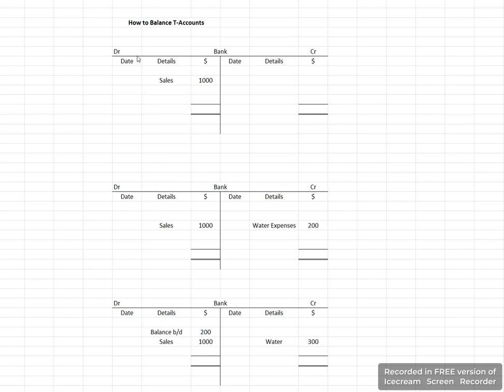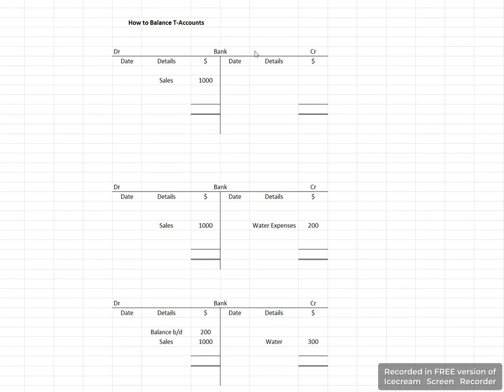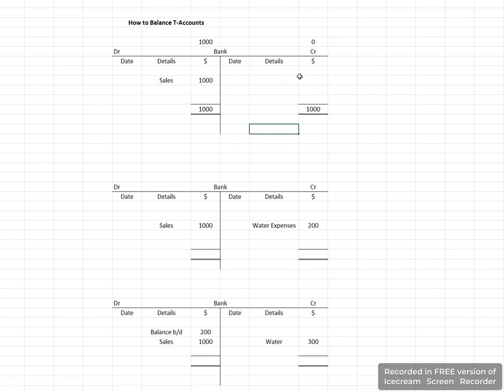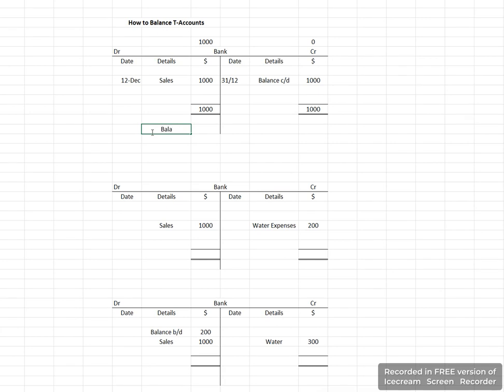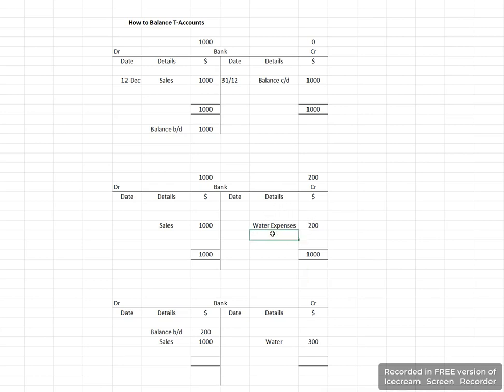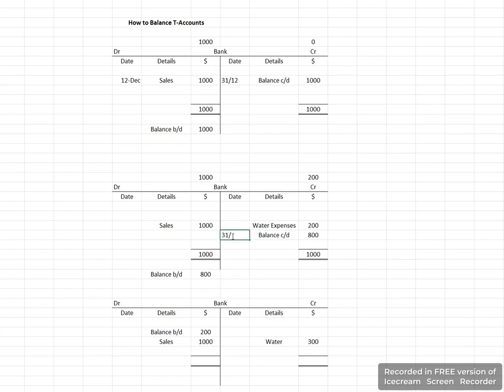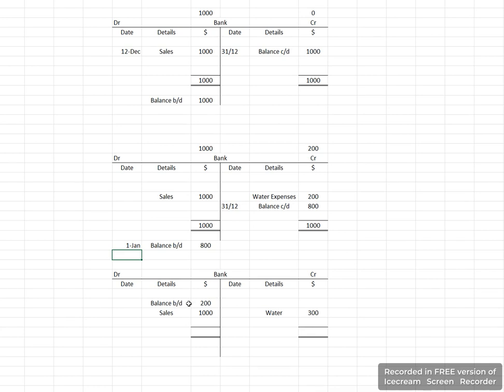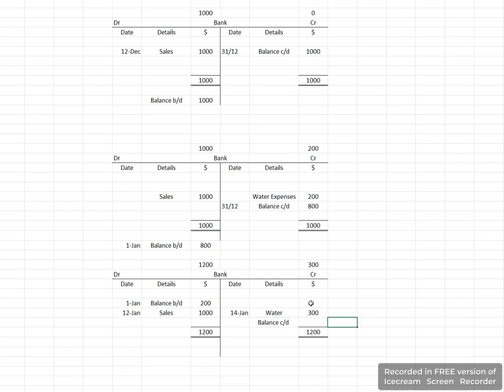IGCSE GCSE How To Balance Accounts in Accounting